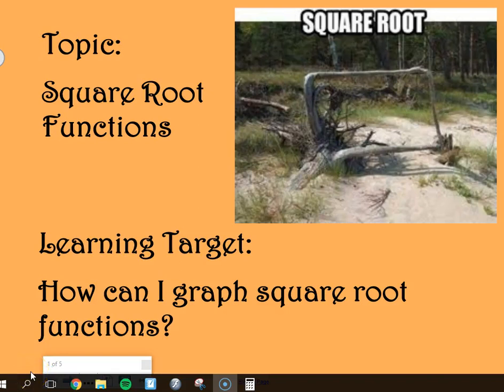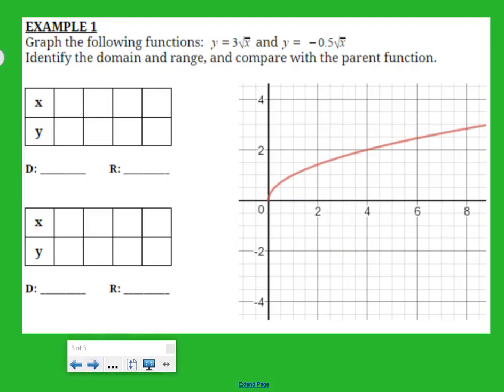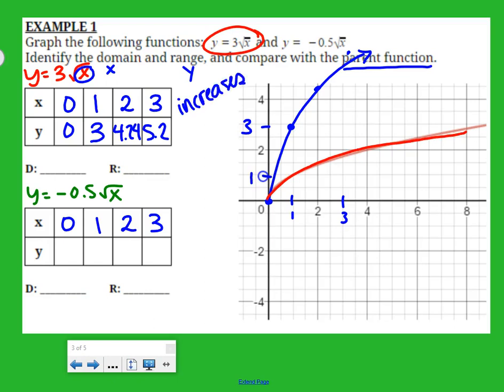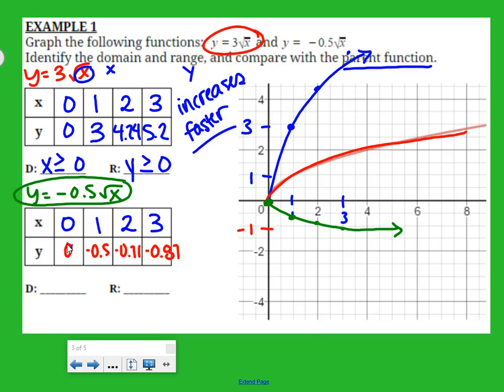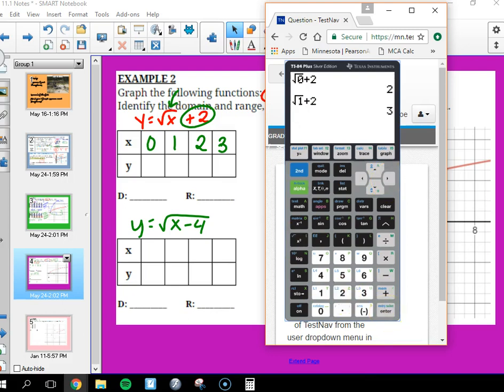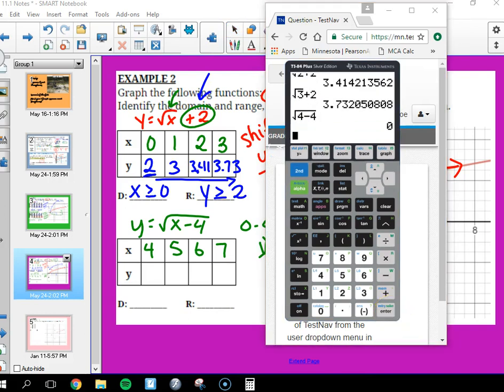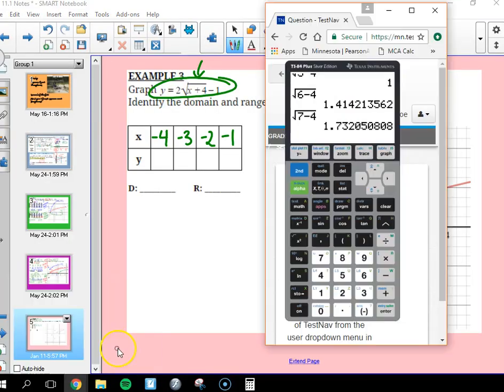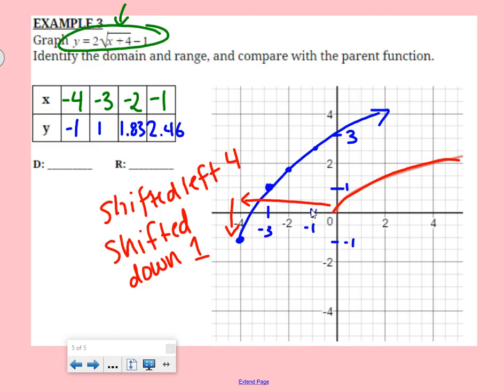11.1 Video Notes - Square Root Functions